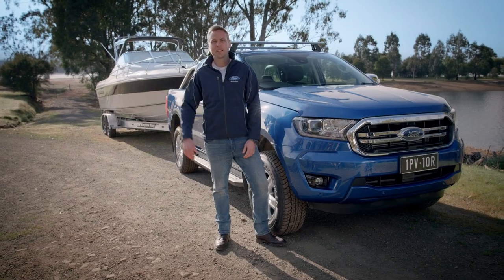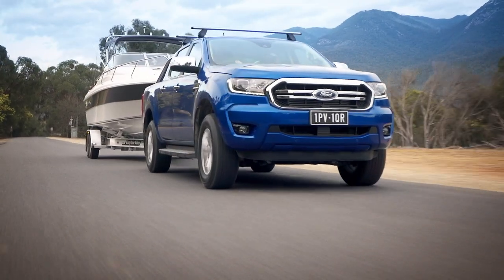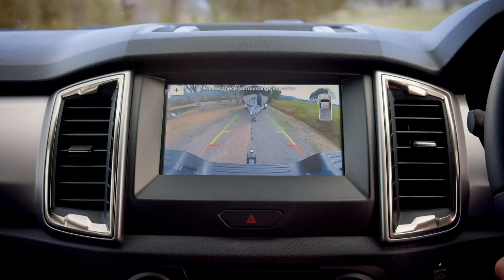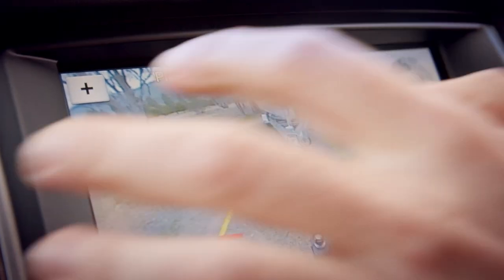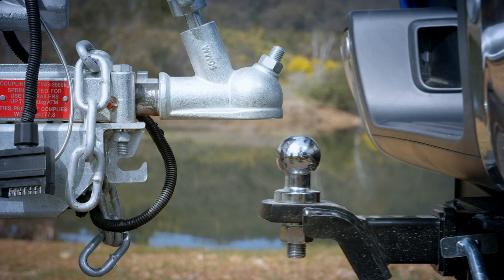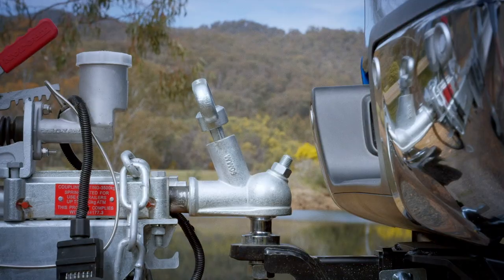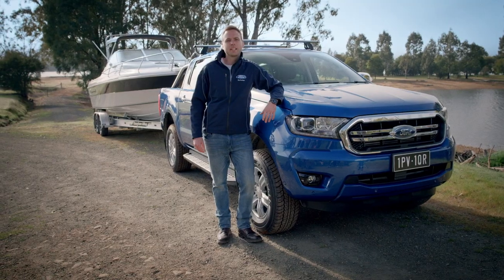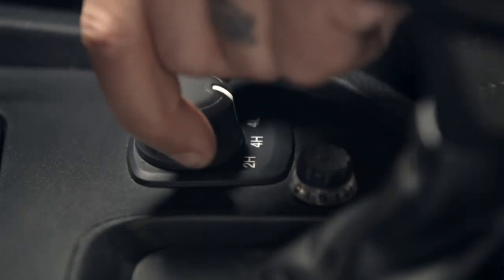How to hitch your trailer | Ford Ranger | Ford UK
With a tough 3,500 kg towing capability, Ford Ranger is built for big adventures. Hitch up your trailer and go. Here’s how:
1. Use the black line on your reversing camera screen to align the tow bar with your trailer’s hitch.
2. Hitch up and secure.
3. If you’re on a loose surface or incline, we’d recommend you switch to 4WD before setting off.

“All images displayed are for visual representation and subject to local specifications and availability. Please contact your local Ford dealer for further assistance and information on your market’s product”

FOLLOW US